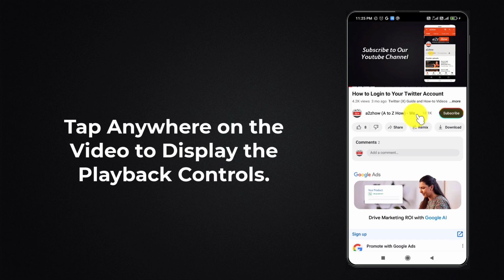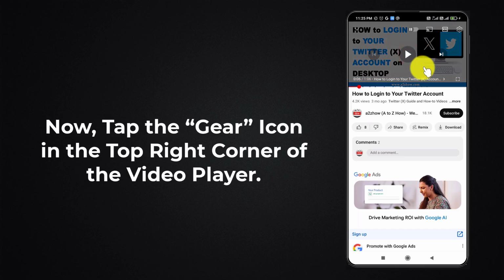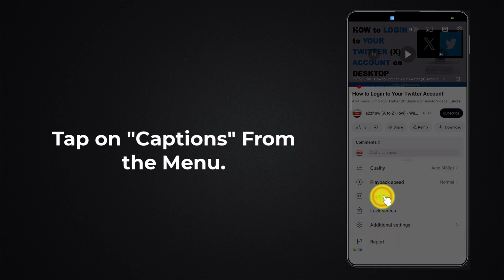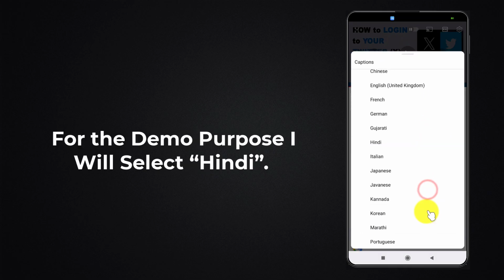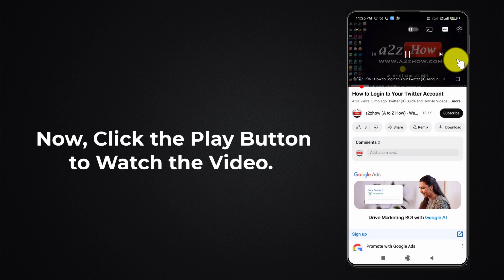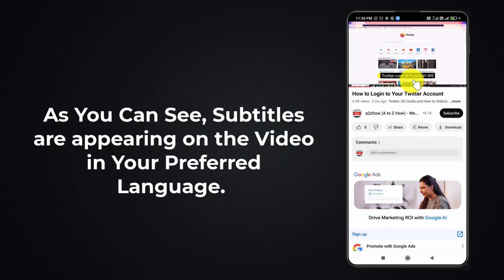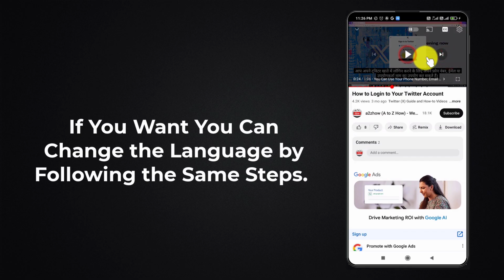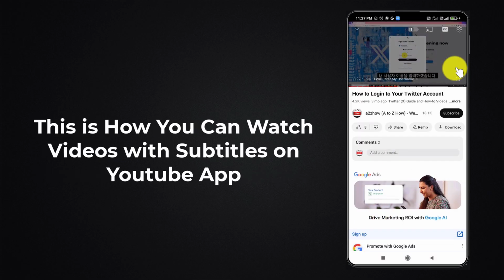How to Watch Videos with Subtitles on Youtube App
0:00 Subscribe to Our Youtube Channel and Press the Bell Icon for Latest Updates
0:04 How to Watch Videos with Subtitles on Youtube App
0:08 Open “Youtube” App on Your Device.
0:13 Search for the Video that You Would Like to Watch.
0:26 Play the Video.
0:30 Tap Anywhere on the Video to Display the Playback Controls.
0:36 Now, Tap the “Gear” Icon in the Top Right Corner of the Video Player.
0:42 Tap on "Captions" From the Menu.
0:47 Select the Subtitle Language.
0:50 For the Demo Purpose I Will Select “Hindi”.
0:55 Now, Click the Play Button to Watch the Video.
1:02 As You Can See, Subtitles are appearing on the Video in Your Preferred Language.
1:09 If You Want You Can Change the Language by Following the Same Steps.
1:21 This is How You Can Watch Videos with Subtitles on Youtube App
1:26 Thank You for Watching.